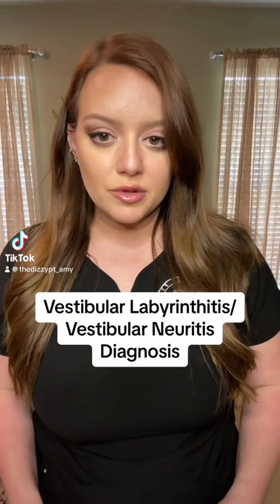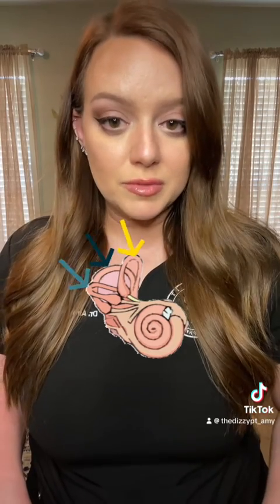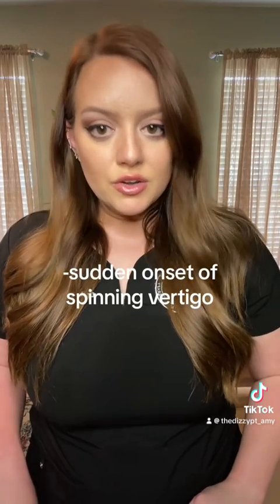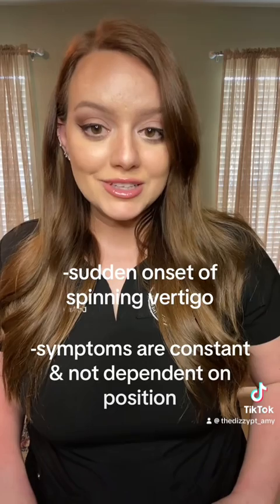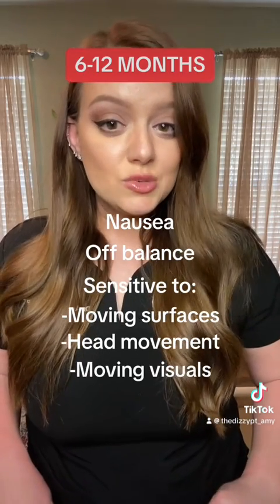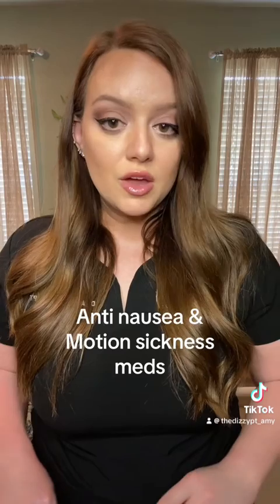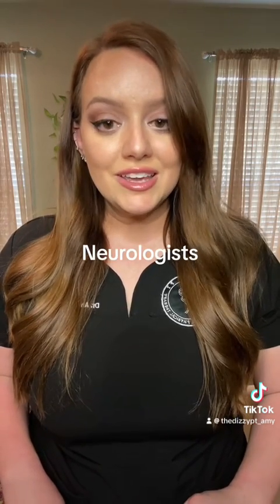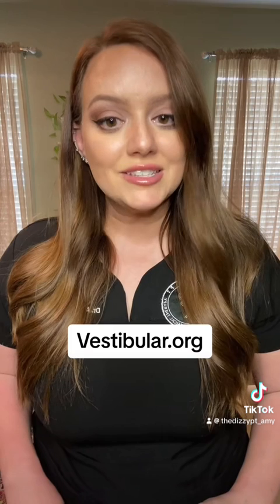Diagnosis of Vestibular Neuritis or Labyrinthitis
Getting a Diagnosis: Vestibular Labyrinthitis or Neuritis